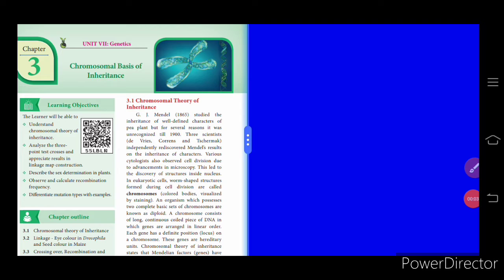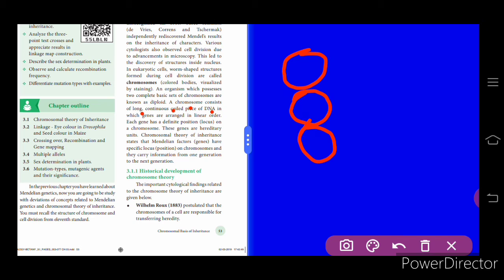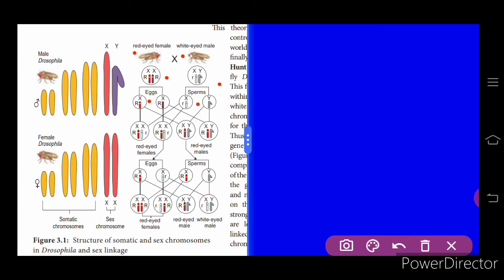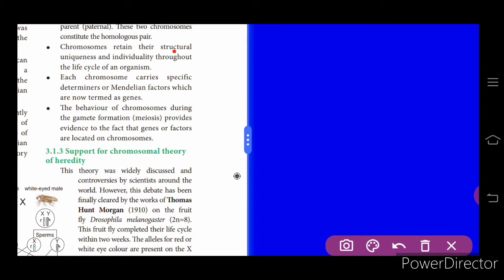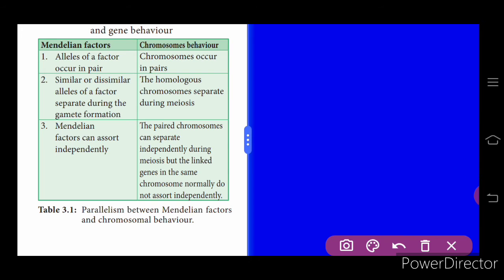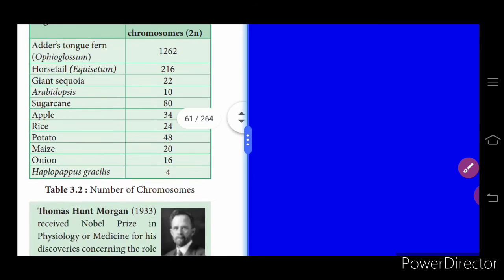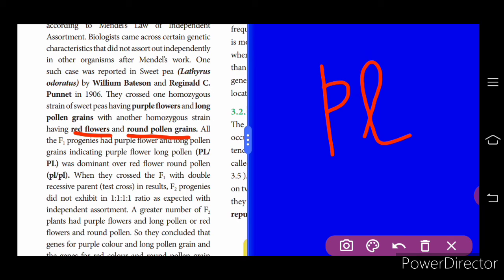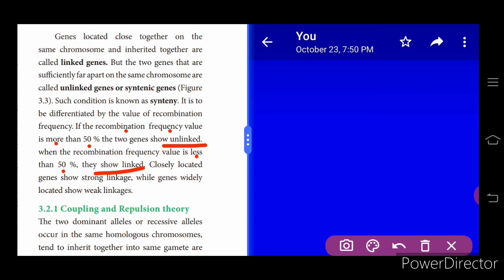Std XII BIO BOTANY CHAPTER 3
Class 12 Botany CHAPTER 3 part 1